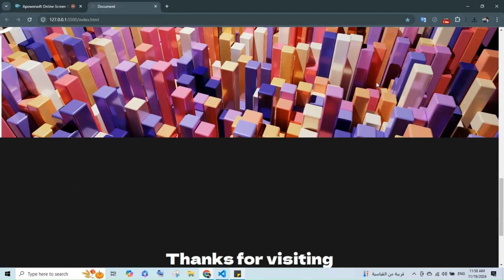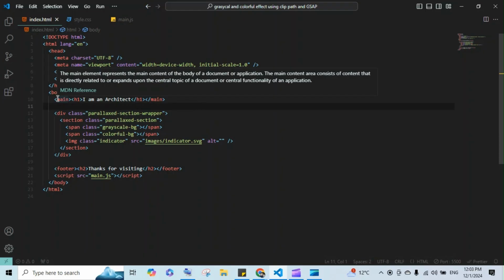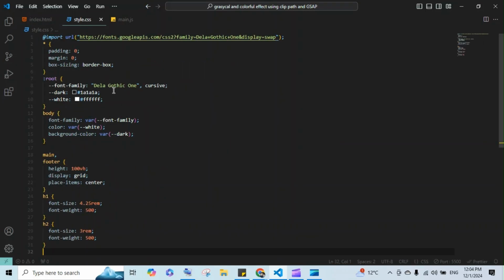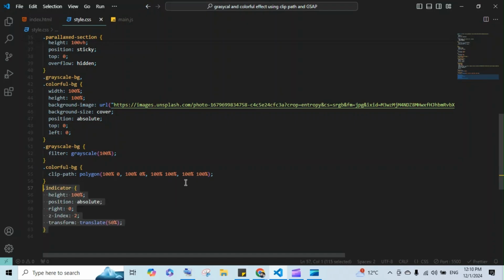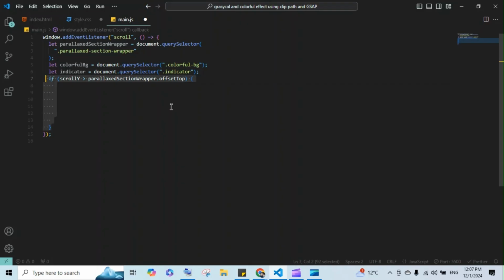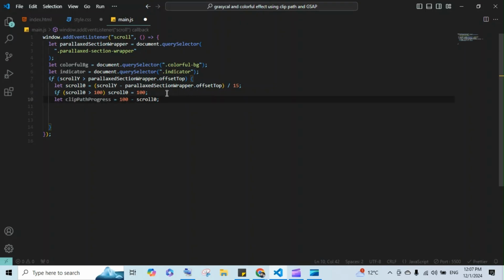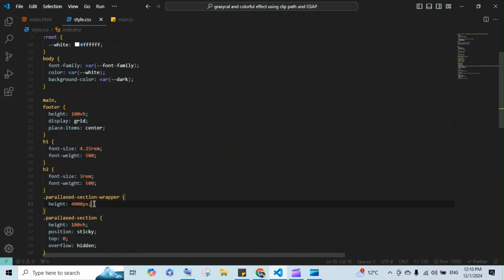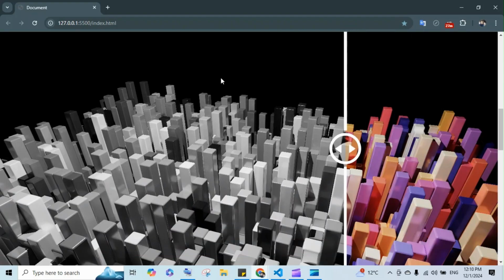Master Scroll Animations with Pure javaScript and CSS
In this video, we’re recreating an amazing scroll animation effect—but this time, using nothing but vanilla JavaScript and CSS. No libraries, no frameworks—just pure, raw code! 💻

Here’s what you’ll learn:
✅ How to create a clip-path parallax effect.
✅ Synchronizing animations with scroll.
✅ Using position: sticky for smooth pinned animations.
✅ Calculating dynamic wrapper heights for precise scrolling.

We’re taking a grayscale image and a colorful image, layering them together, and revealing the magic with clip-path! Plus, a sleek indicator scrolls across the screen to show progress.

Whether you’re a beginner or a pro, this tutorial will teach you how to unlock powerful effects without any extra tools.

🔗 Try it yourself: Check out the CodePen link below to play around with the code and customize it to your liking:
💡 Don't forget to for more tutorials!